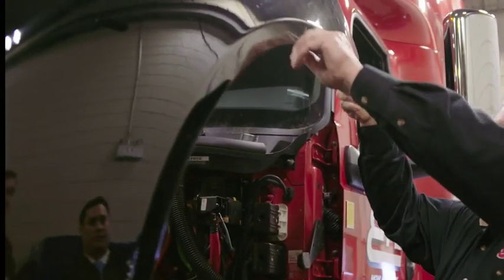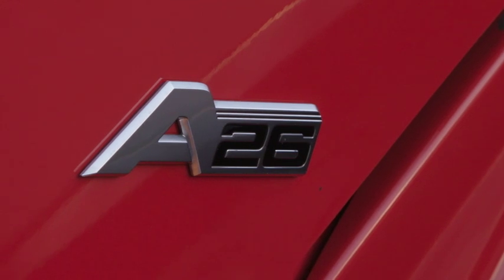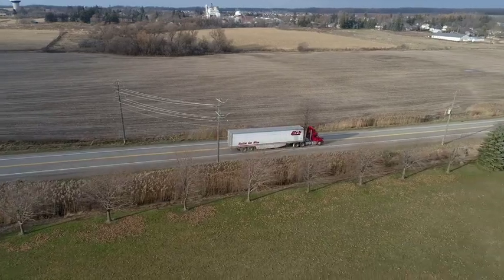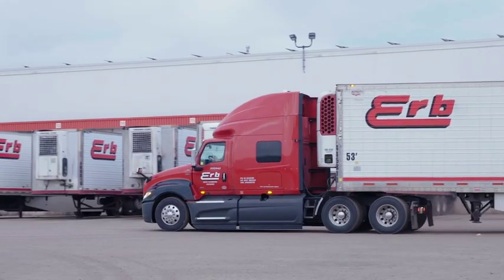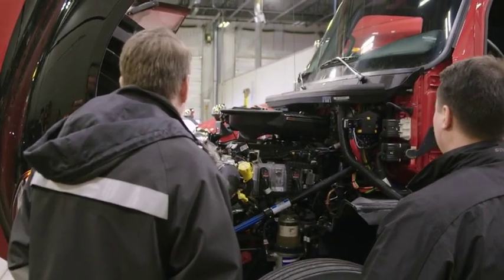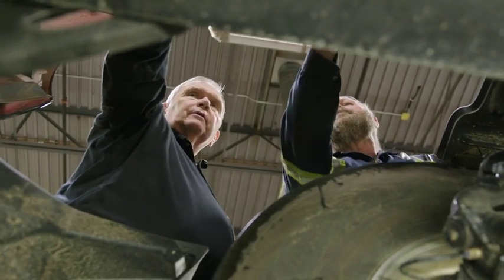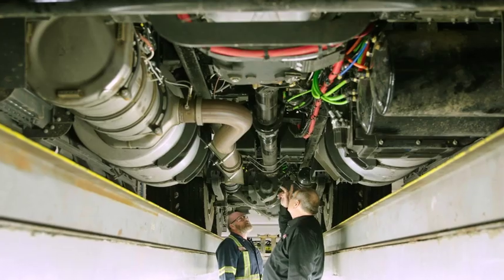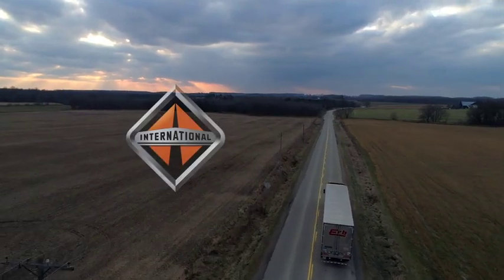ERB Maintenance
Interview with ERB discussing the maintenance on the International LT with the A26 engine.